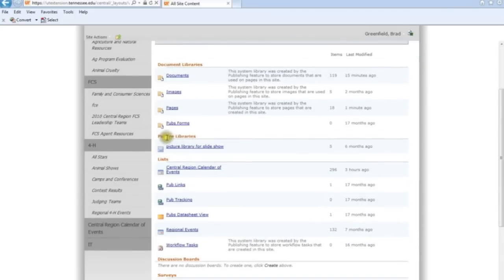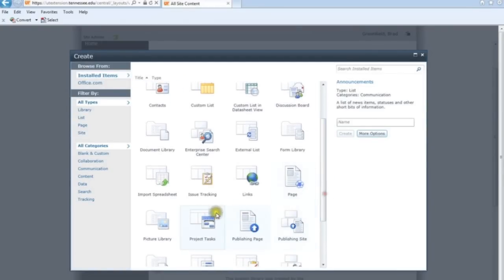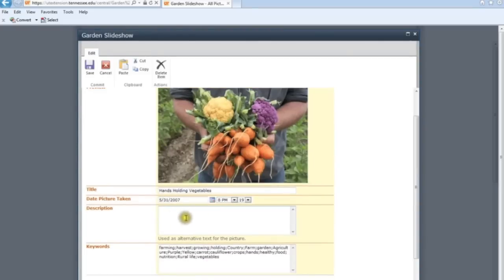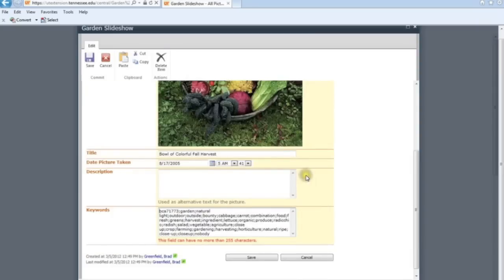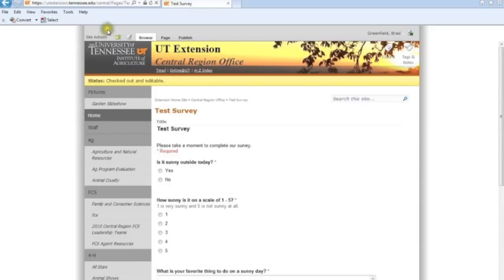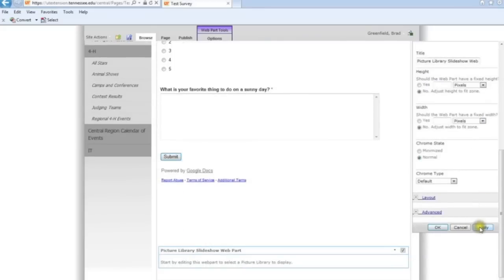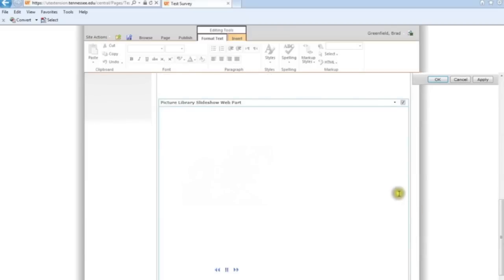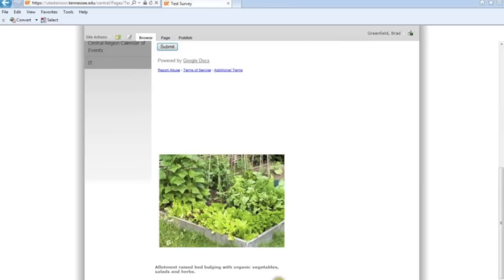Photo Slide Show for SharePoint.mov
How to create a picture slideshow for your SharePoint site